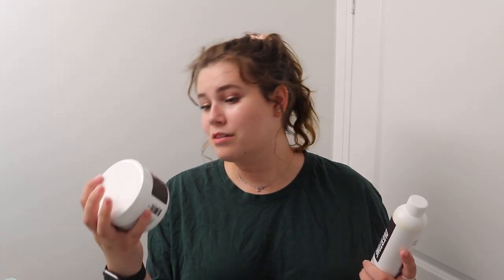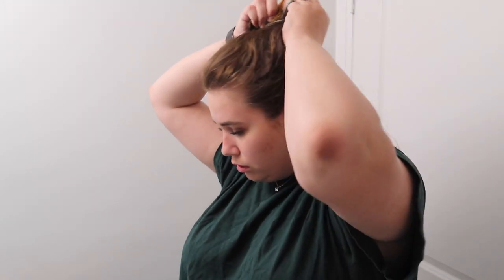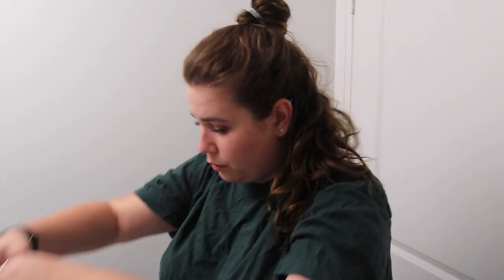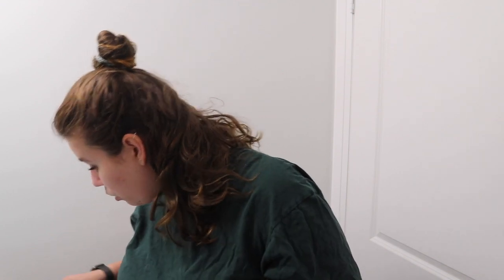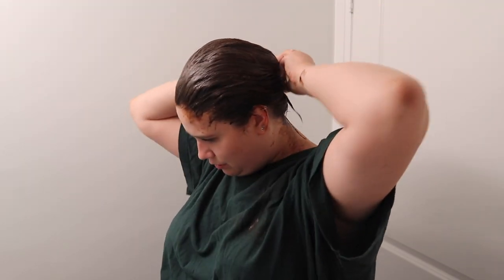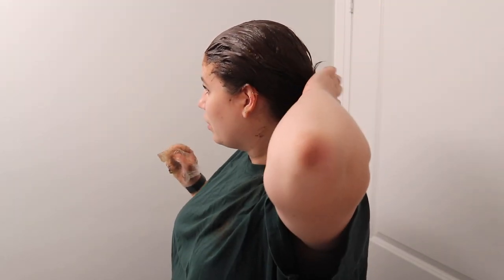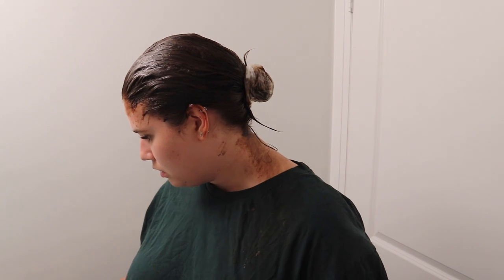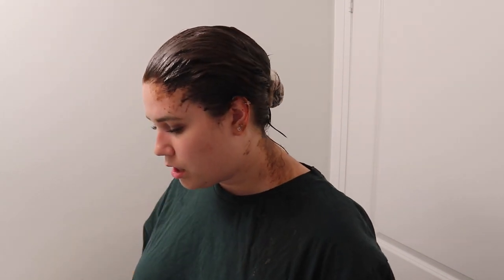HONEST OVERTONE REVIEW - espresso brown (1 year later)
✩OPEN ME✩

Hey everyone! Here is my one year update on overtone.

About me:
Age: 20

Audio setup

Thumbnail: PicMonkey